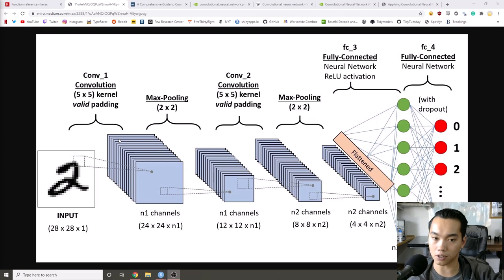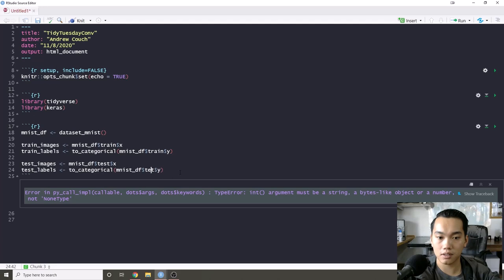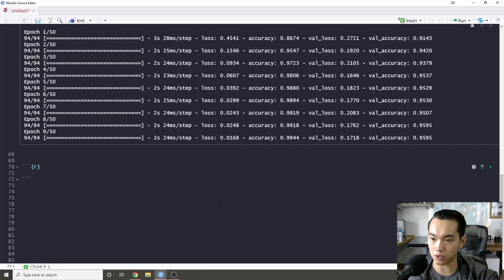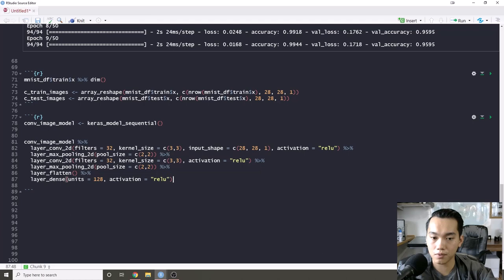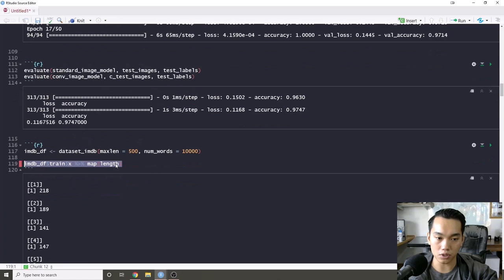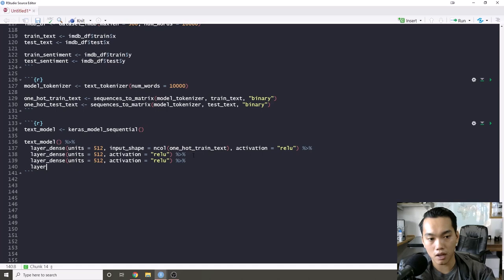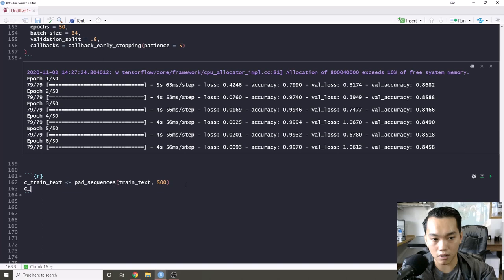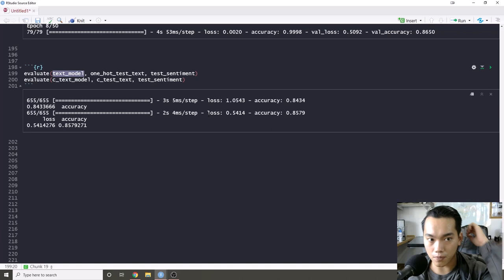TidyTuesday: Computer Vision and NLP with Convolutional Neural Networks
In this week's TidyTuesday video, I go over the basics and usage of convolutional neural networks using Keras. I first go over using convolutional networks with image data and compare it to standard densely connected neural networks. I show the differences in pre-processing for the two models and then compare the results. Finally, I show convolutional neural network applications to text data and why it is used. I also show how to pre-process sequential sentence data using padding and also how to convert sequence data to a one-hot-encoded format. I then compare the differences in a densely connected network structure with a 1D convolutional network structure.